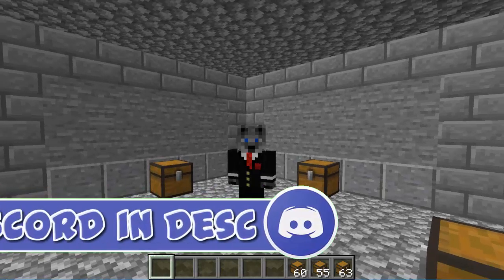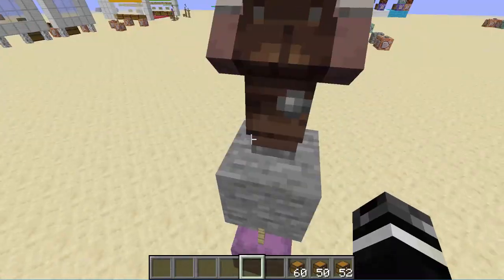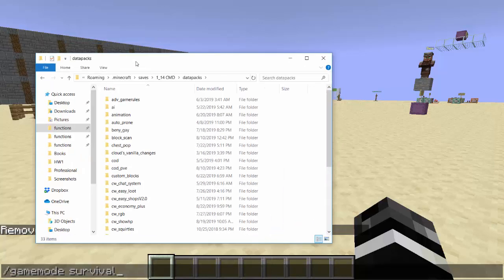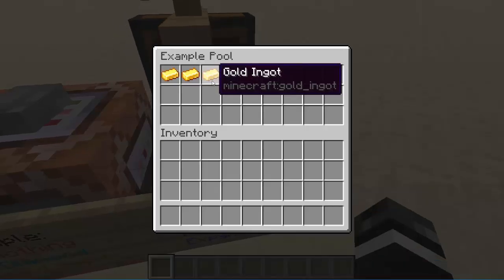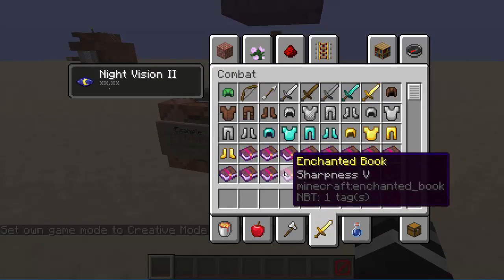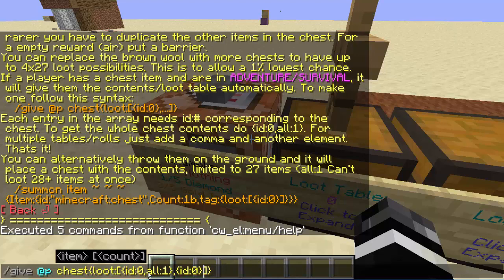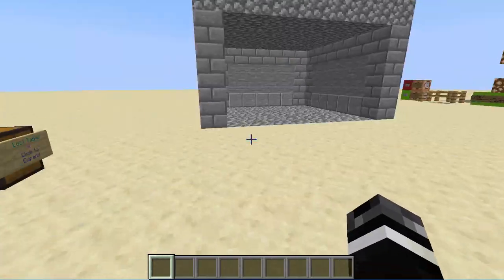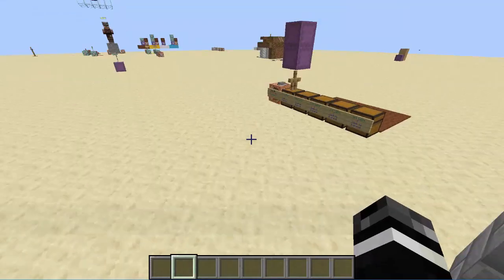Easy Loot Tables [Map-Maker's Toolbox]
Make and edit loot tables in game using this simple datapack tool!